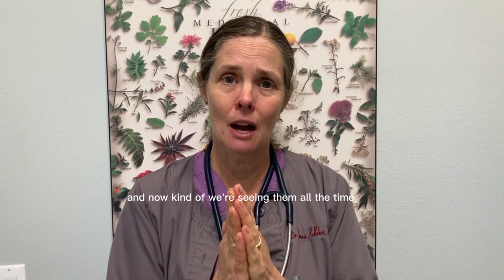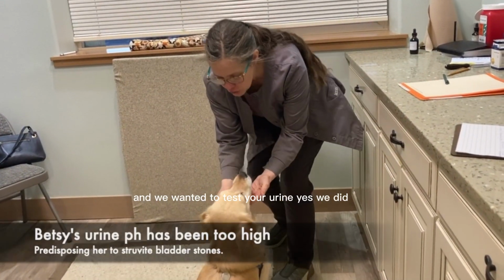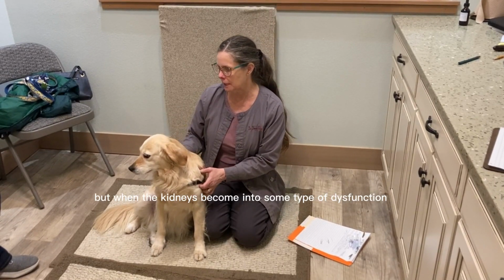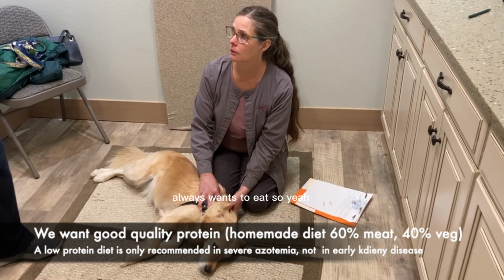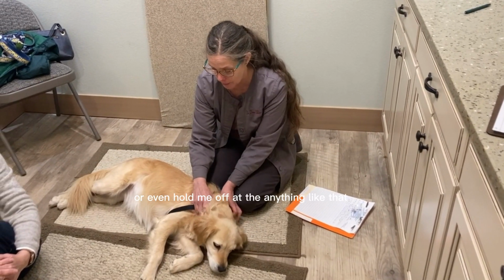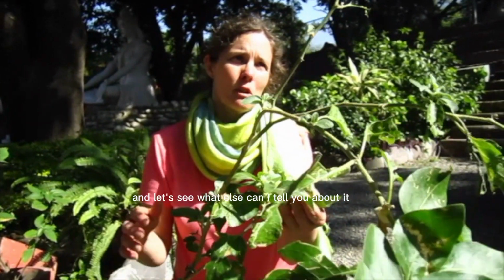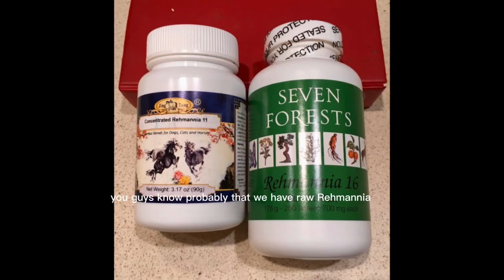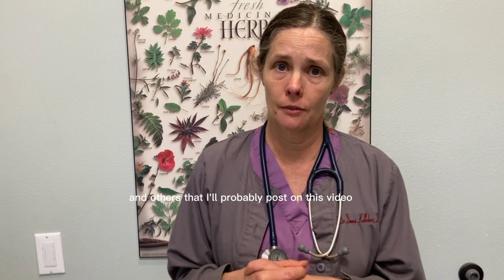How to help your pet's kidneys with holistic treatments with specific diets, herbal recommendations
Kidney disease is often considered a death sentence in conventional medicine, but with holistic treatments, herbs such as ashwaganda and nettle roots, specific homemade diets and acupuncture as well as other techniques described in this video, your pet can go into remission for months or years. PetDoc Donna is not selling or promoting anything and has received no money for products recommendations. This information is based on thirty years of treating pets holistically.  In this video, you will meet Betsy, a young rescued dog from Turkey with kidney issues stabilized for 2.5 years so far. In 2023, her levels are lower than in 2021, as is her general health. Here are some items we discuss:  What is the correct protein level for dogs with kidney disease and why we don't necessarily recommend a low protein diet. What botanicals can be of benefit  and what doses are recommended? What can be done to prevent anemia and azotemia? Help us out and please watch the whole video! It really helps us!